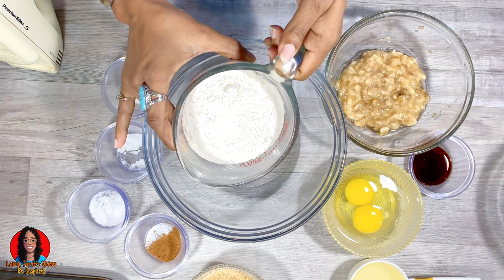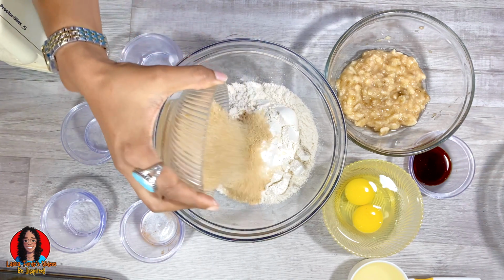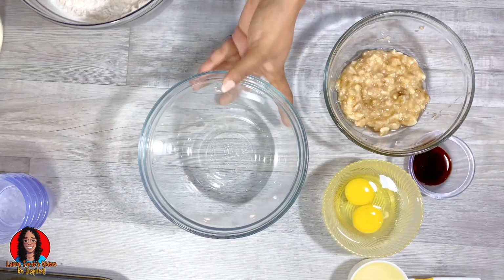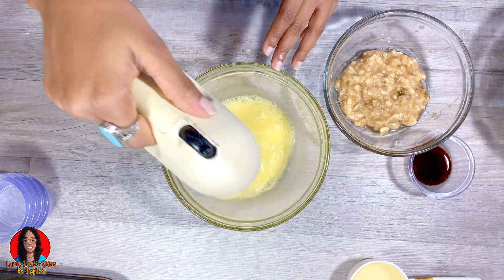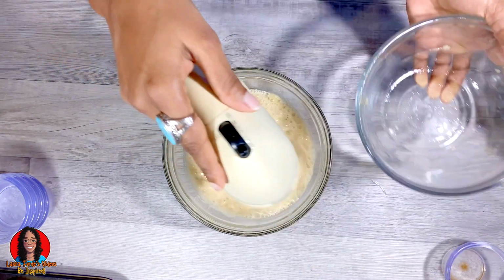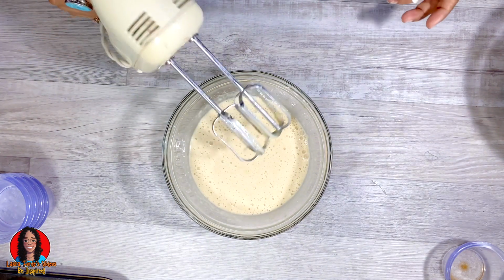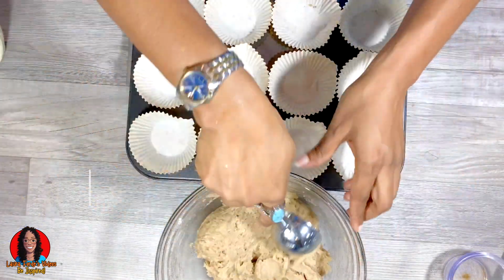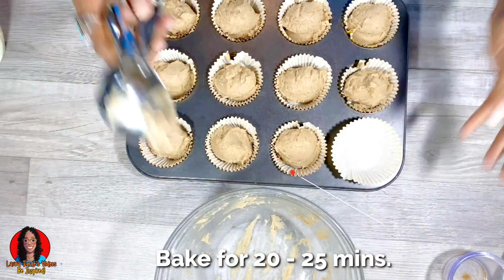How To Make Banana Muffins | I Made Mine Gluten Free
In this video I would show you how I made Banana Muffins.  I made these muffins gluten free.